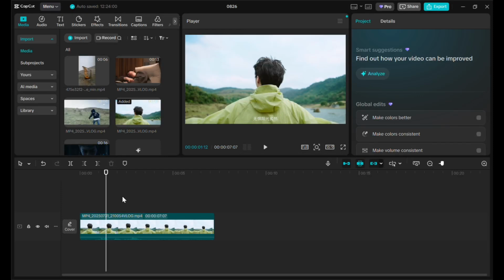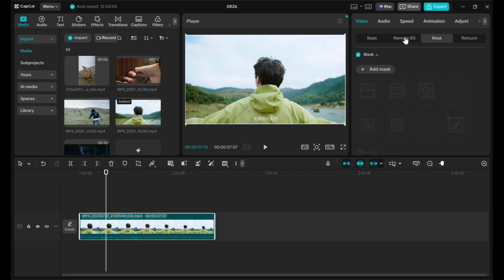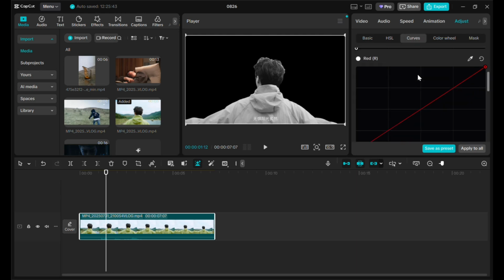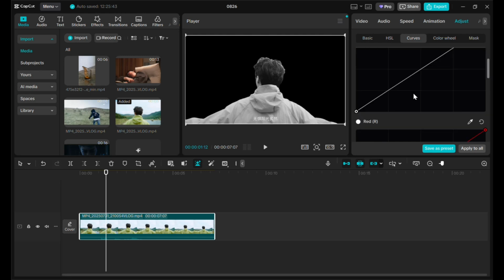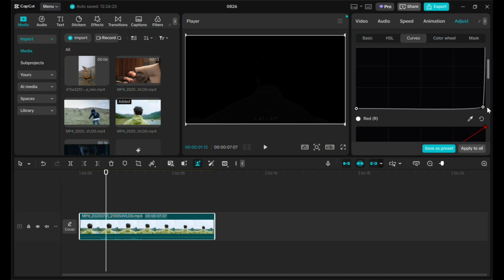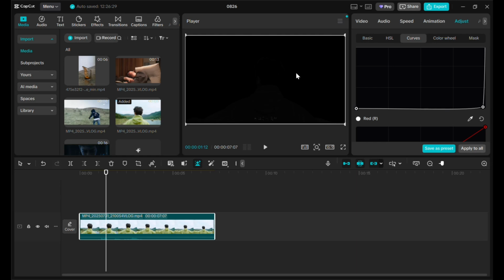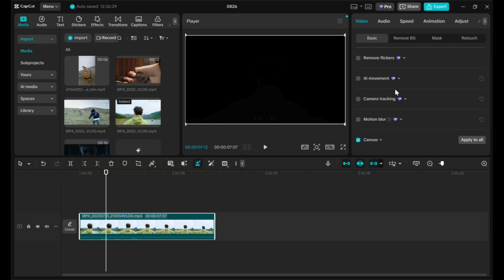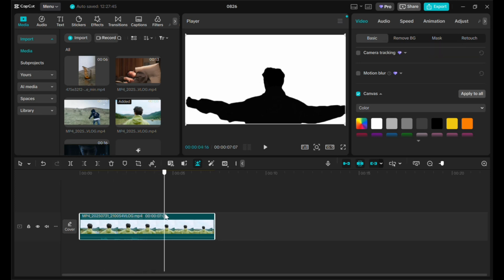Master CapCut PC: Stunning Silhouette Effect for Any Video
Discover how to effortlessly transform any video into a stunning black and white silhouette effect using CapCut PC. This step-by-step tutorial guides you through the entire process, perfect for adding a dramatic and artistic touch to your footage.

Learn to accurately remove backgrounds, adjust video saturation, and manipulate the luma curve to achieve a perfect, clean black silhouette. We'll also show you how to customize your background color for maximum visual impact.

Whether you're a beginner or looking to enhance your video editing skills, this CapCut PC trick is simple to master and will elevate your projects with a professional, unique aesthetic. Get ready to create captivating silhouette videos!

0:00 CapCut PC Silhouette Effect Guide
0:44 Adjust Saturation for Blackout
1:02 Refine Silhouette with Luma Curve